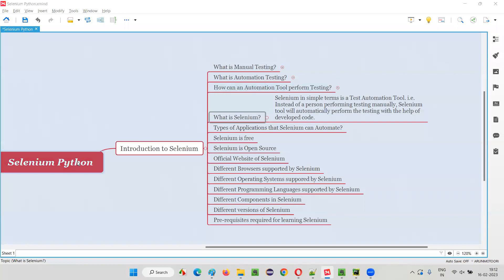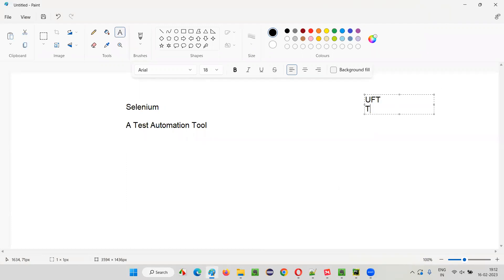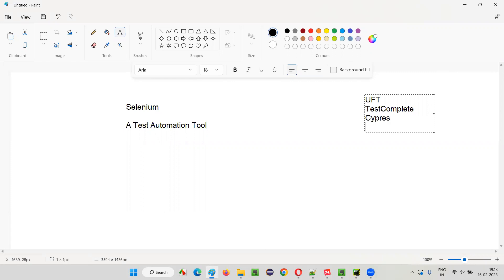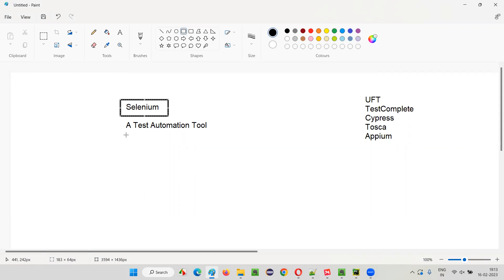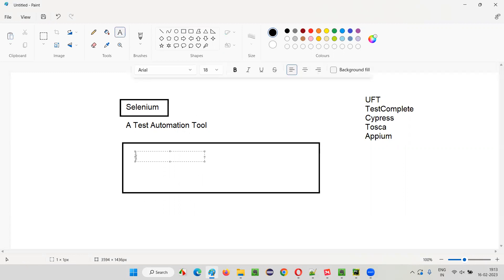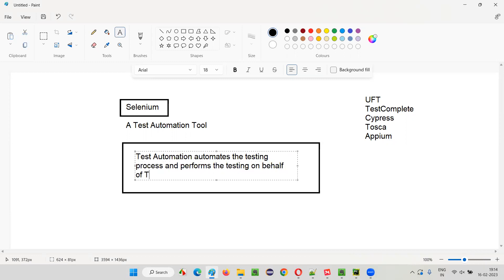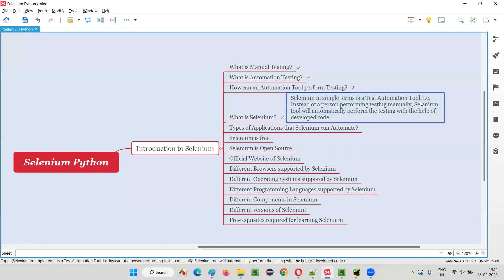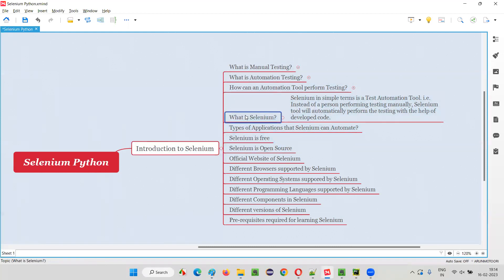What is Selenium? (Selenium Python - Part 4)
In this session, I have explained, What is Selenium? as part of Selenium Python Training series.